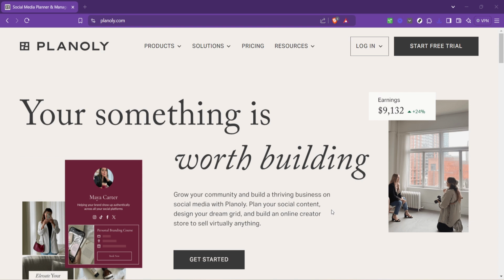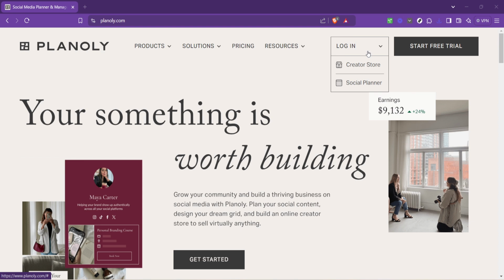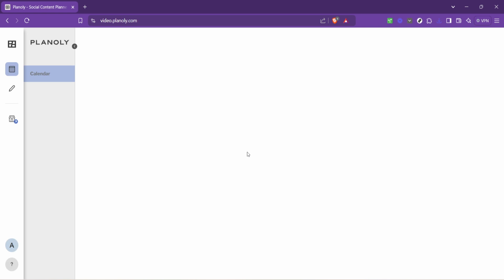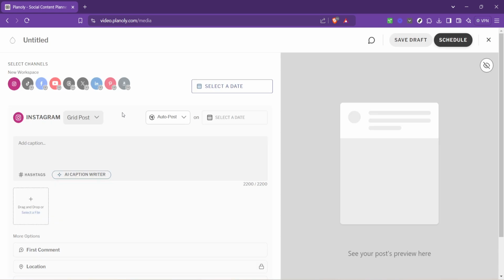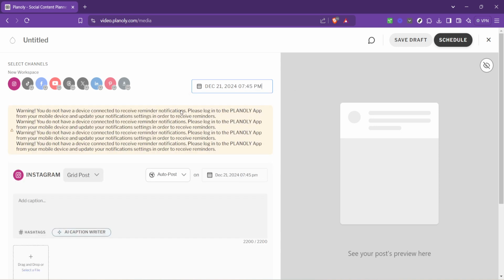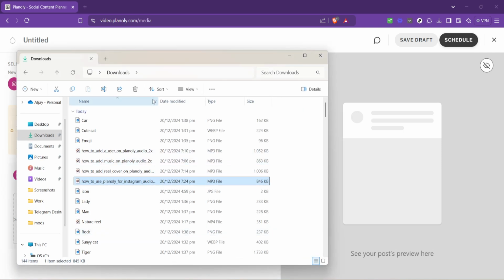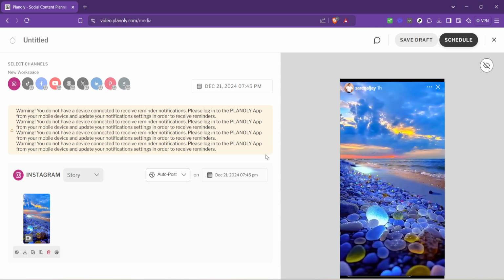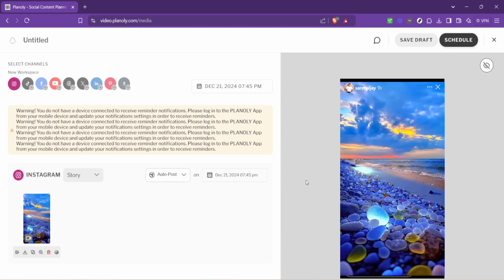How to Use Planoly for Instagram (Full 2024 Guide)